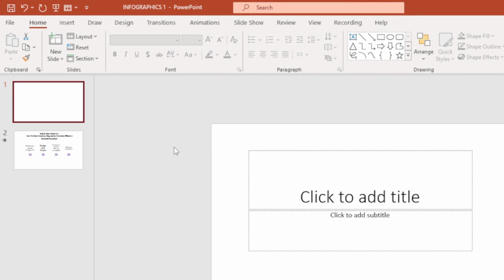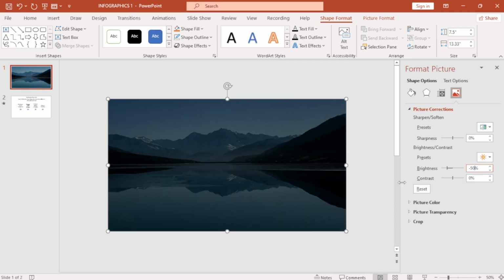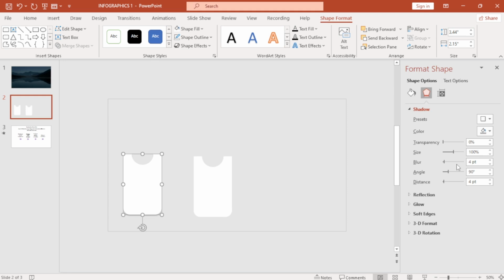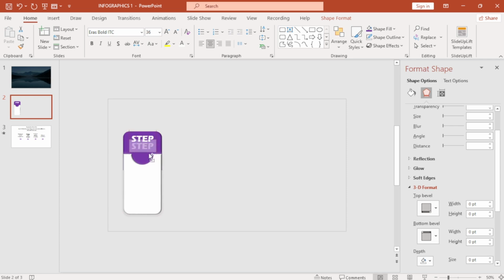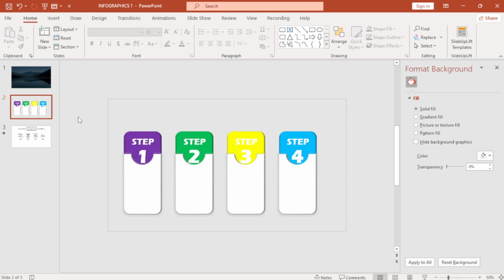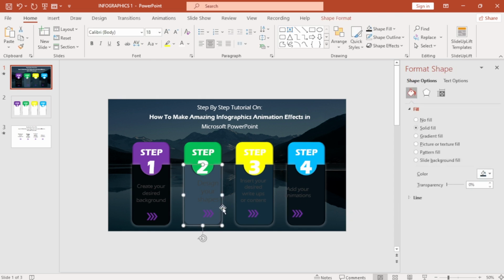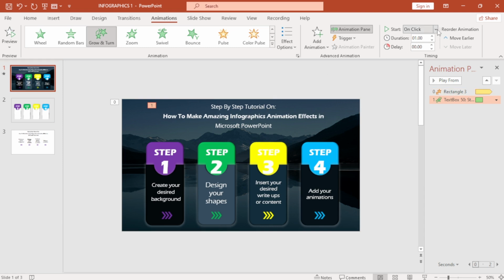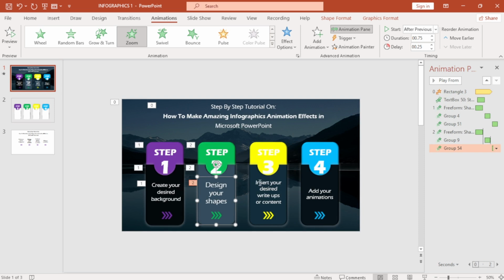How to Create Stunning Infographics Animation Effects in PowerPoint (Step-by-step Tutorial 2024)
Want to make your PowerPoint presentations unforgettable? In this video, you'll discover Stunning Infographic Animation Effects designed to keep your audience engaged and wowed! Whether you're creating a pitch, report, or educational slide deck, these powerful effects will help you turn static data into dynamic, visually compelling stories.

Learn how to leverage PowerPoint's hidden Animation Tools and follow our easy step-by-step guide to transform boring slides into attention-grabbing presentations. Whether you're a beginner or experienced user, these tips will take your presentations to the next level and leave a lasting impression.

Ready to impress your audience? Watch now and unlock the secrets to creating engaging infographic animations in PowerPoint!

Whether you're a beginner or a PowerPoint pro, you'll find this tutorial easy to follow and highly effective.